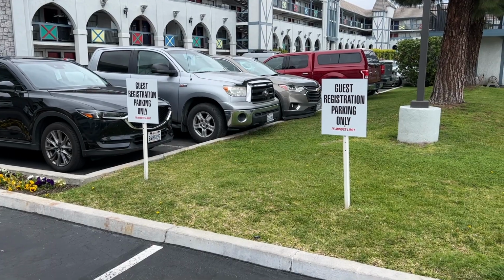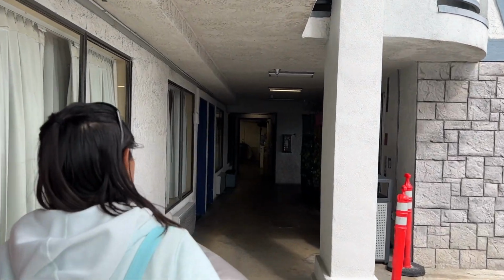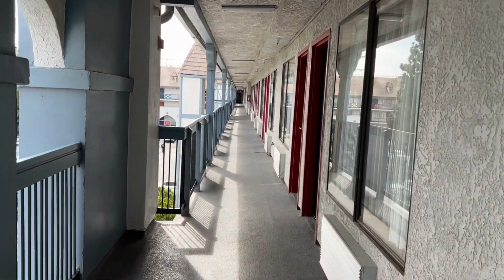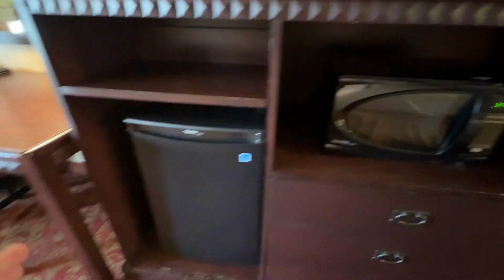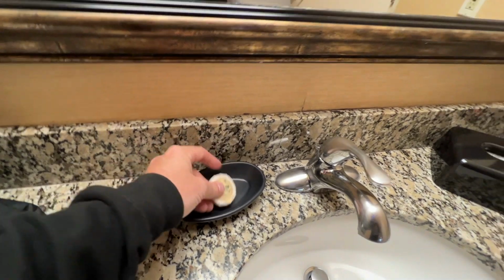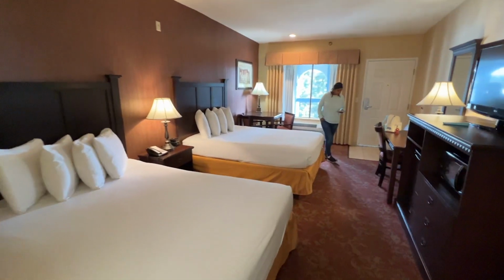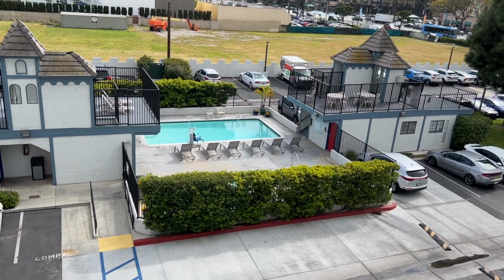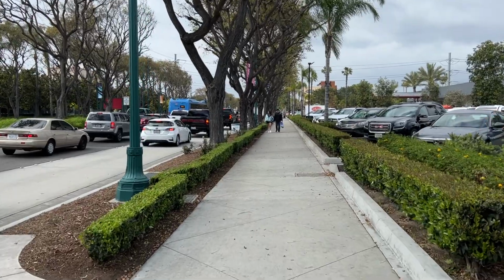Castle Inn & Suites near Disneyland WASN'T What I Expected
I have ALWAYS wanted to stay at the Castle Inn & Suites in Anaheim. It's a hotel near Disneyland that looks and sounds amazing. Who WOULDN'T want to stay in a castle, am I right?

Unfortunately, I'm sad to say that the Castle Inn & Suites was a huge let down for us.

It's not a BAD hotel in the realm of hotels across the country, or possibly even in Anaheim. But when we're talking about all the AMAZING hotels near Disneyland that are out there, the Castle Inn & Suites fell far short of our expectations.

Looking for the BEST hotels near Disneyland? Check out these 13 Good Neighbor hotels within walking distance or with free shuttles to Disneyland.

We'll give you an inside look at each hotel, plus share their lowest available rate we found on their calendar. For more in-depth reviews, check out my Disneyland Area Hotels playlist

SAVE ON YOUR NEXT DISNEYLAND VACATION

CONTENT MENTIONED IN THIS VIDEO

CHAPTERS
0:00 Castle Inn & Suites Hotel
0:11 Check-In
1:22 Room Tour
3:01 First Impressions
3:36 Pool
3:52 Walk to Disneyland
4:54 Castle Inn & Suites Review